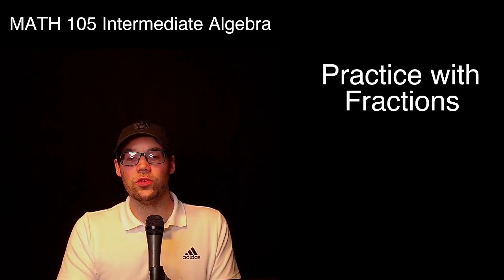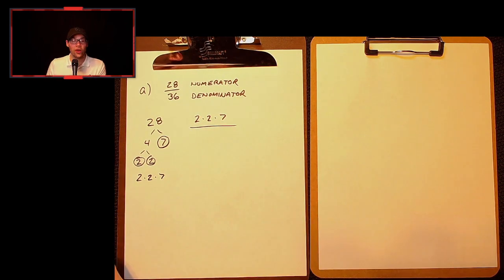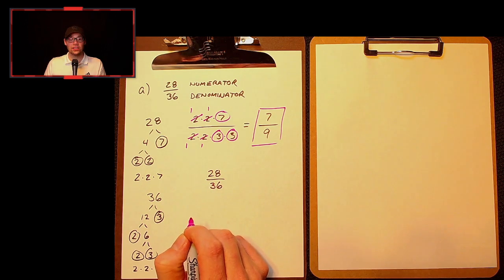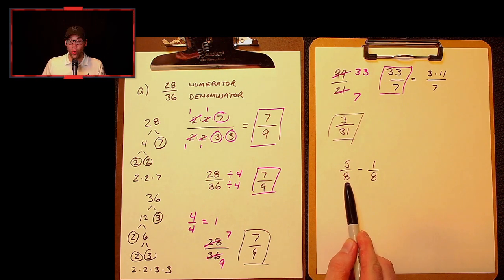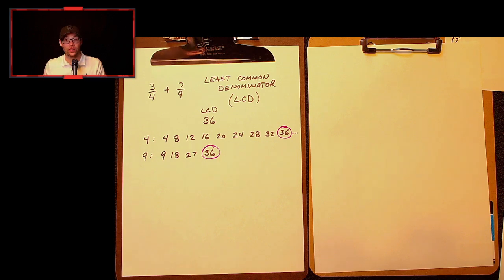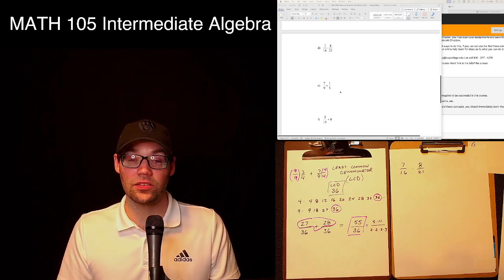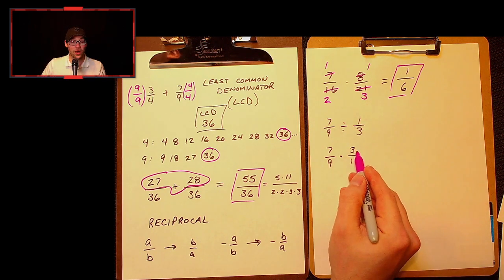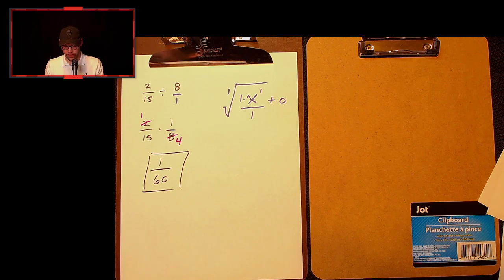MATH 105 Practice with Fractions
This video is a quick review on simplifying, adding, subtracting, multiplying, and dividing fractions.